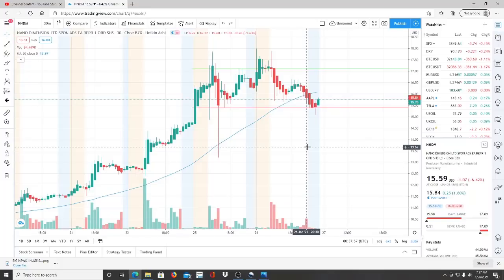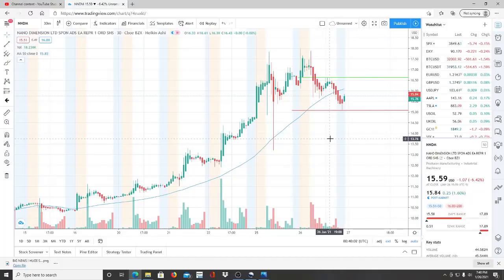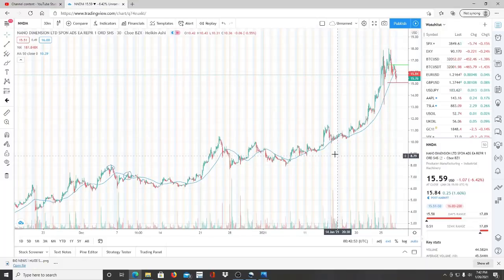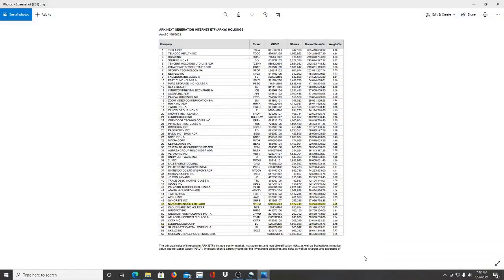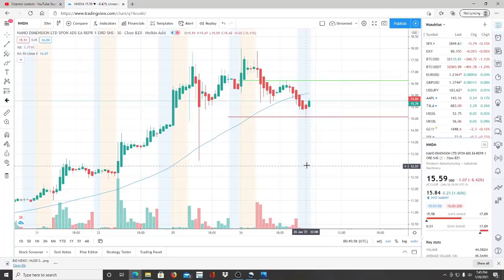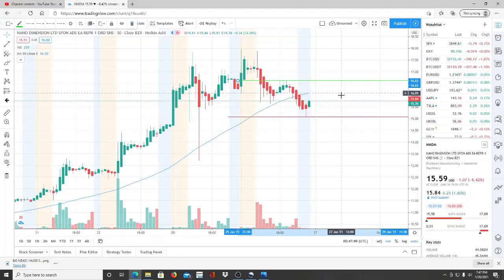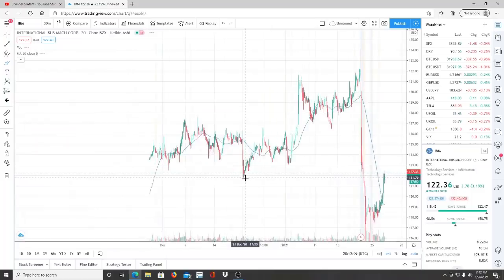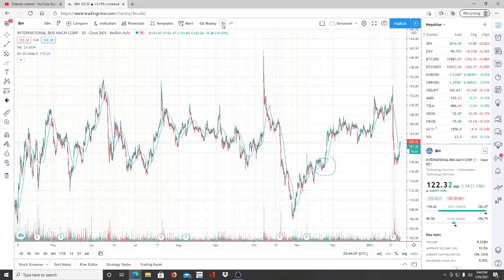NANO DIMENSION NNDM STOCK CHART ANALYSIS | BIG NEWS ARK INVEST JUST BOUGHT MORE !